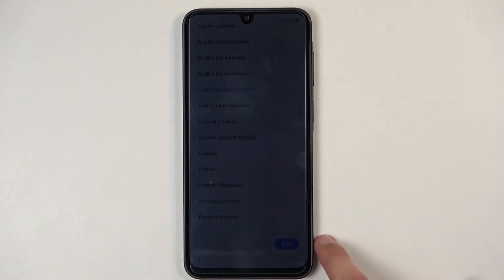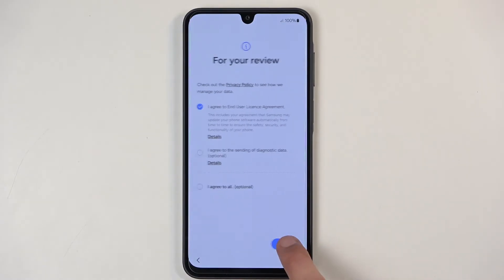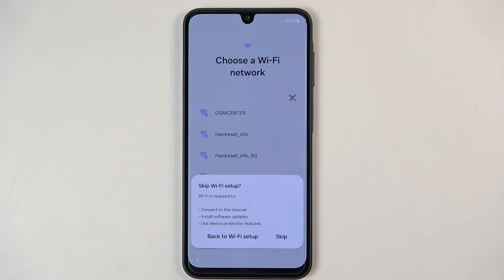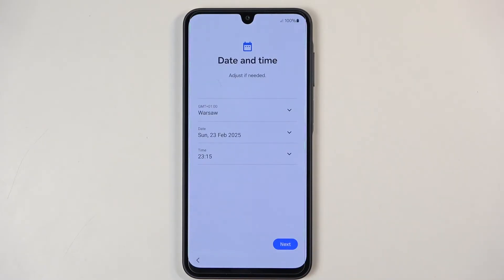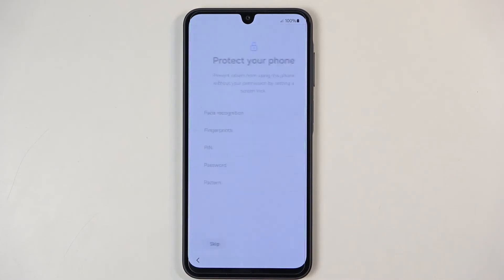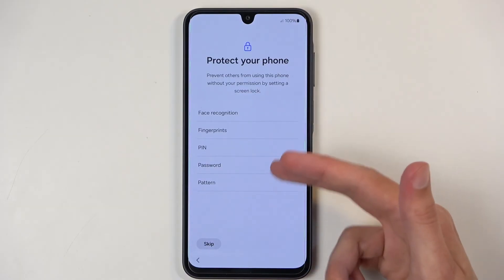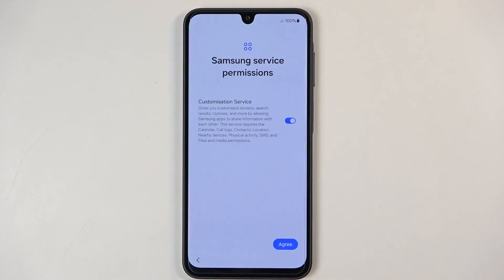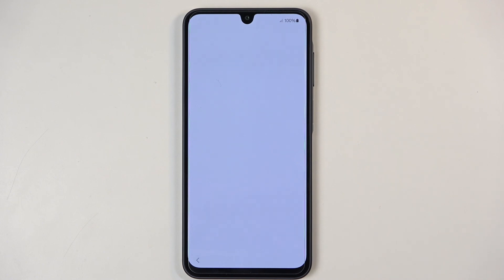How to Set Up SAMSUNG Galaxy A16 5G for the First Time?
Just unboxed your SAMSUNG Galaxy A16 5G? In this tutorial, we’ll guide you through the initial setup process, step-by-step. From connecting to Wi-Fi to customizing your device settings, get your Galaxy A16 5G ready for use in no time.

How do I set up my SAMSUNG Galaxy A16 5G for the first time?
Can I transfer data during the setup of Galaxy A16 5G?
What are the essential steps to configure the SAMSUNG Galaxy A16 5G?